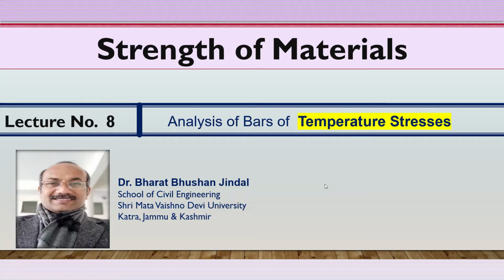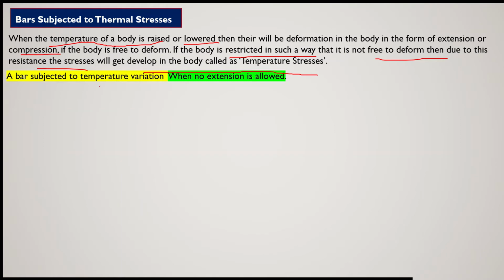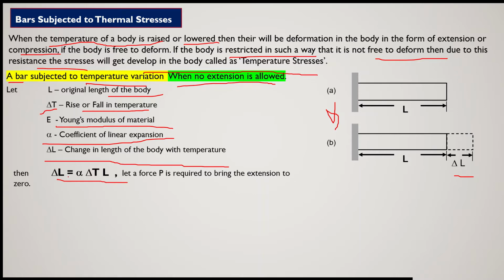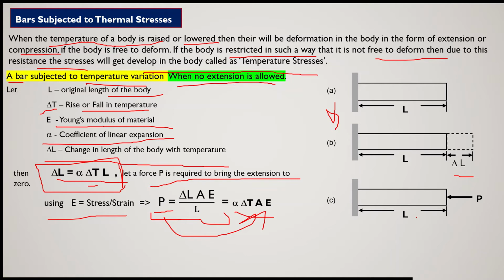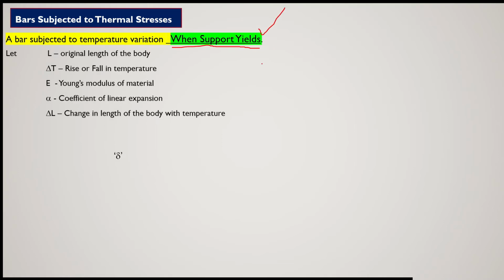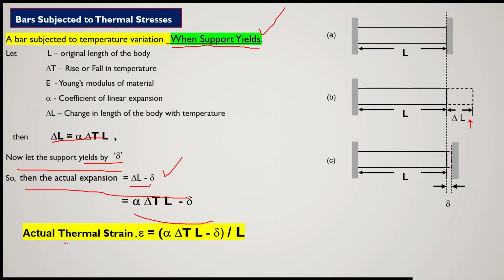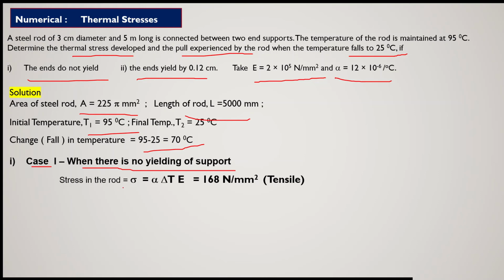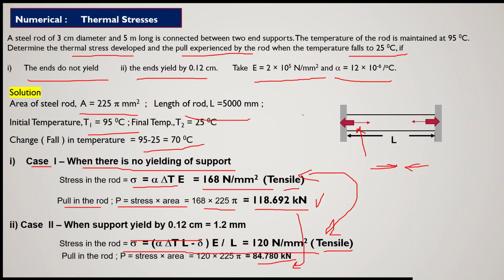Lecture 8 || Strength of Materials || Civil Engineering ||Temperature Stresses Theory and Numericals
In this video lecture, basic concepts of Young's Modulus Elongation Stress_Strain Varying_section Composite Sections # Temperature stresses, Yielding of supports theory and numerical are explained.

Other Lectures of this series Links _below